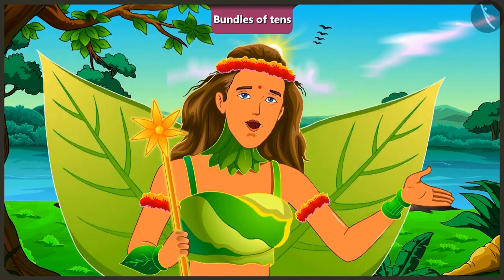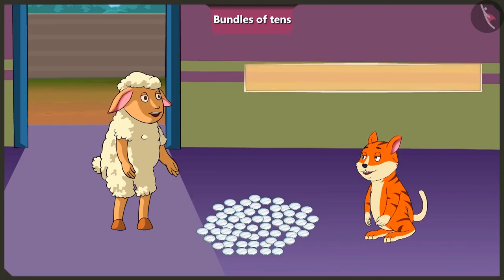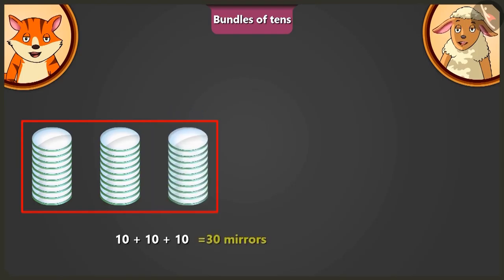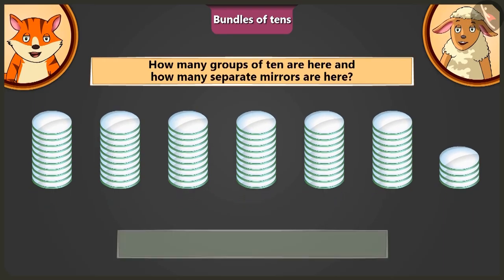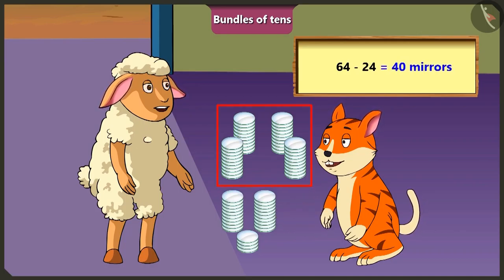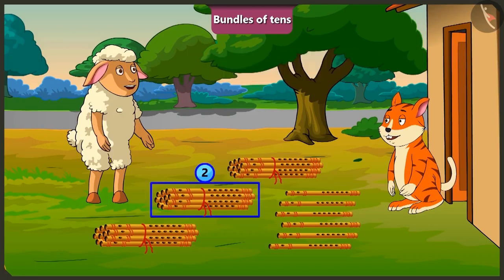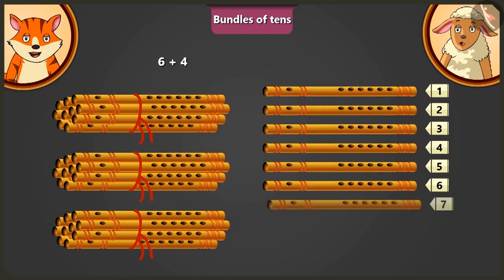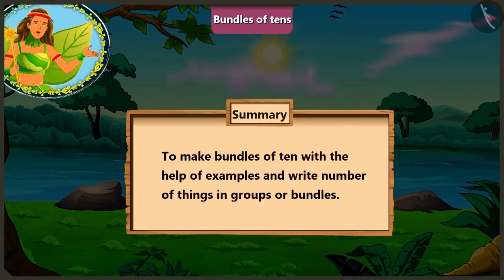Class 2 Maths Chapter 4 'Counting in Tens' (Part 3) cbse ncert